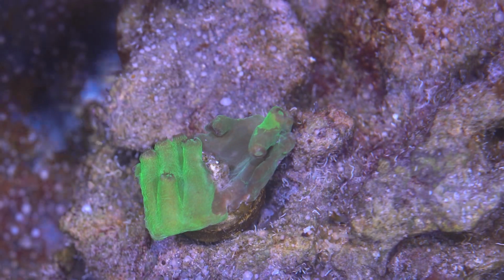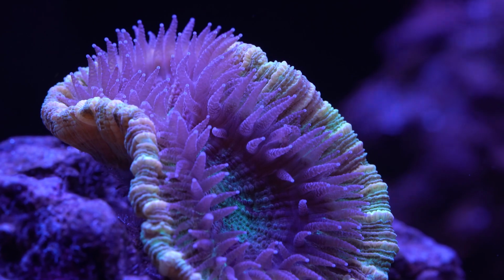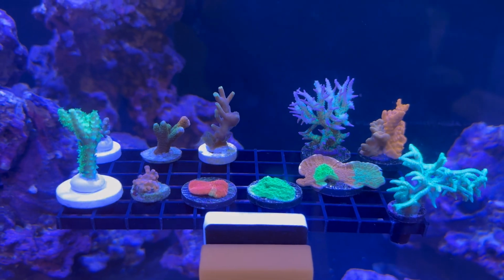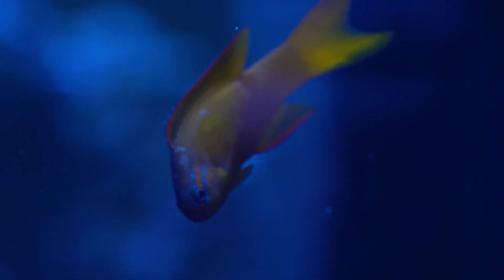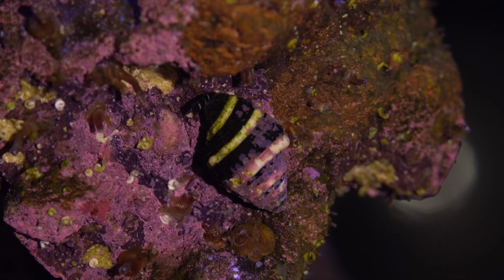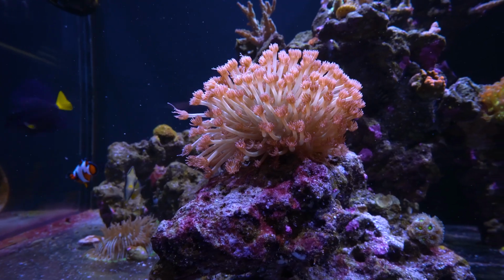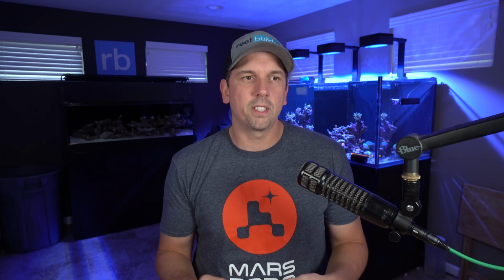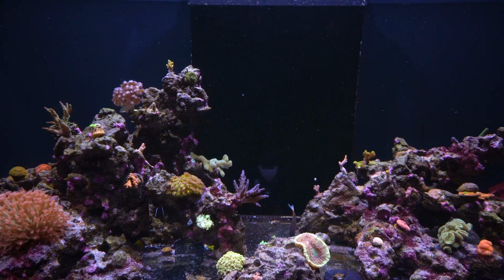What My Red Sea Reefer 625 G2+ Looks Like After 1 Year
My Red Sea Reefer 625 G2+ is 1 year old! While a lot of the first year has been obstacle-free…a couple new challenges of recently surfaced.